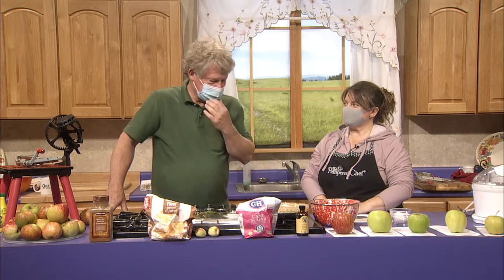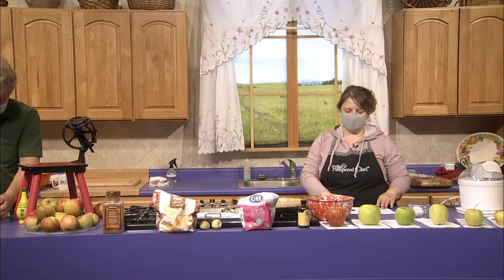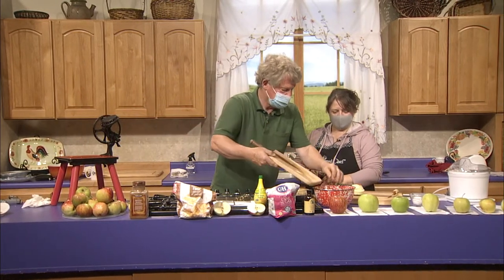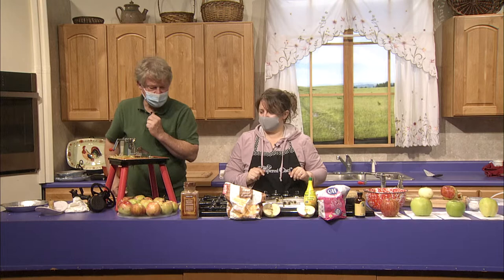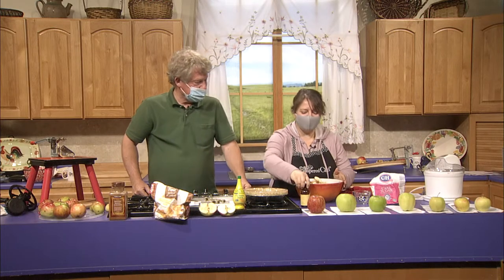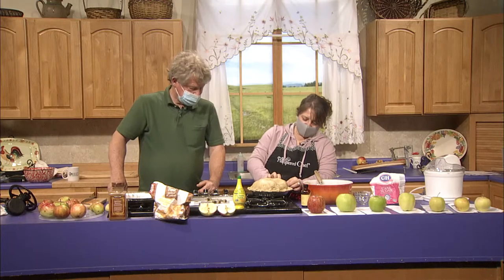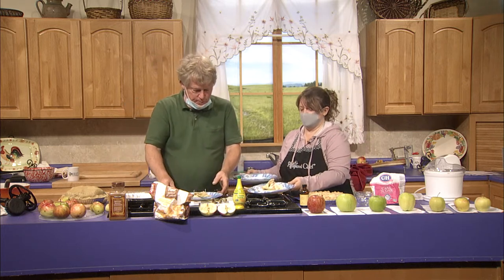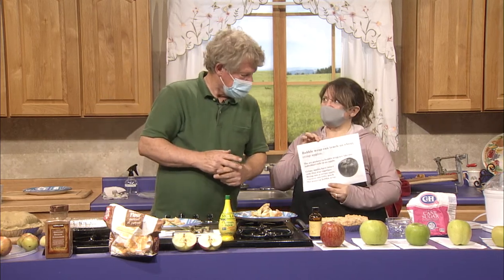Homework Hotline: Apple Pie!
Ms. McConnaughy  & Mr. Pinkerton teach about the Math & Science of baking an apple pie.